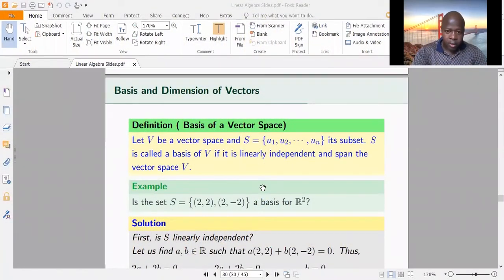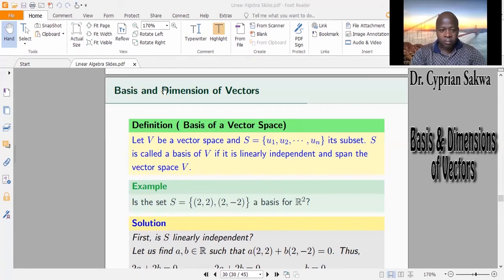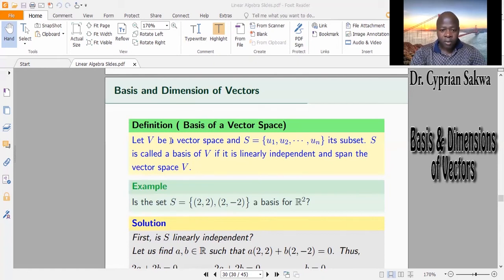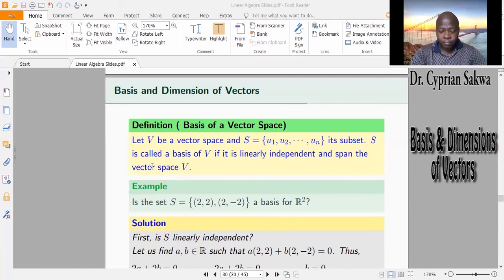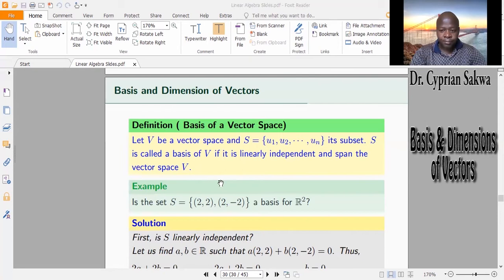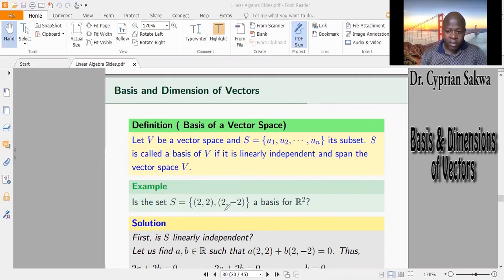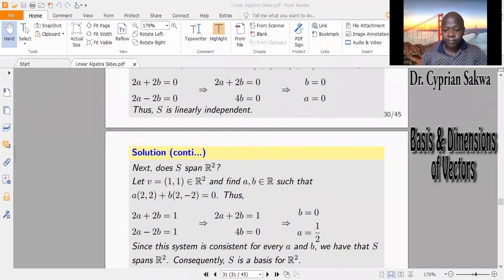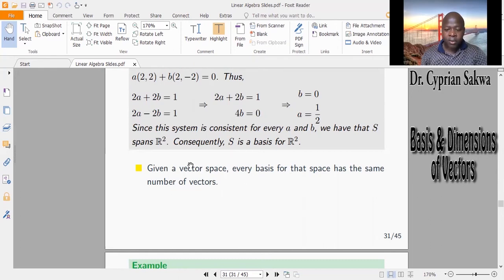Basis and Dimension of Vectors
This video focusses on how to determine if vectors form a basis a given vector space